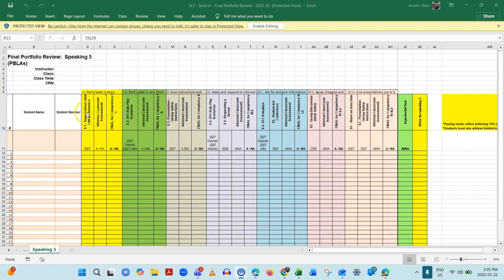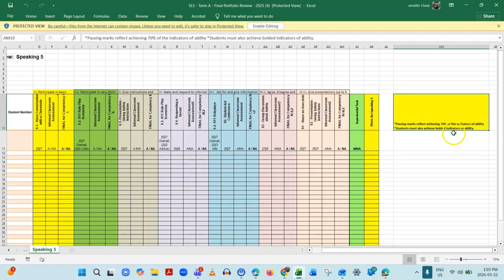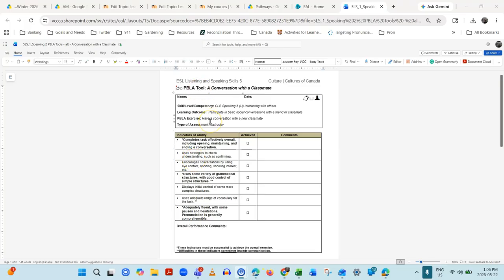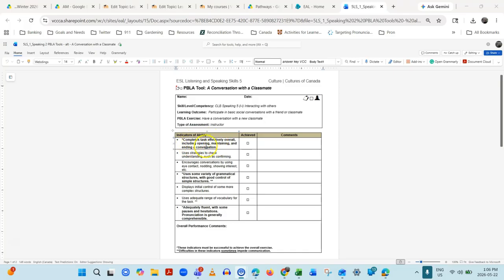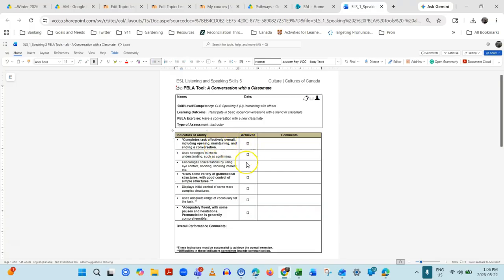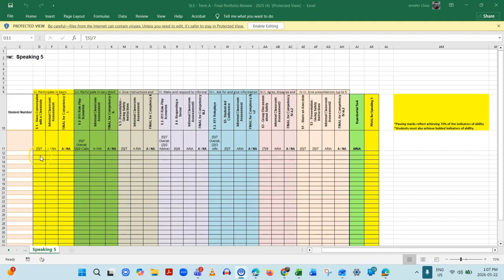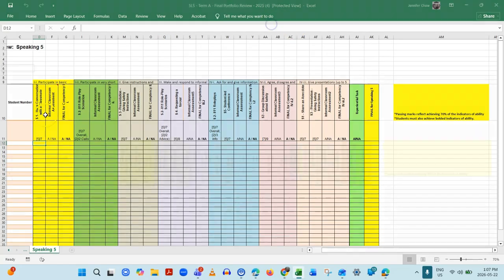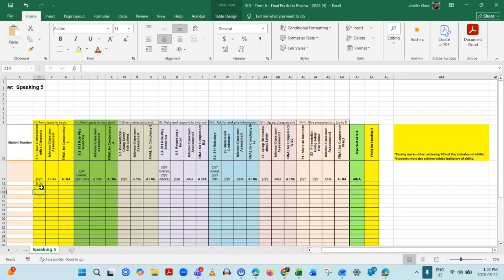How to Use the FPR (5LS)